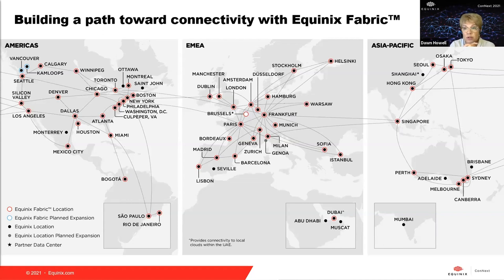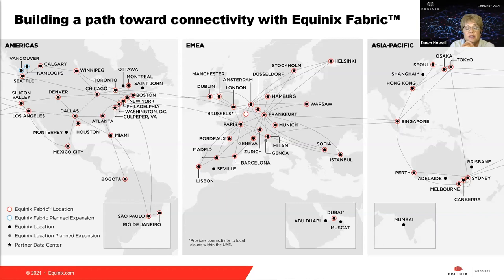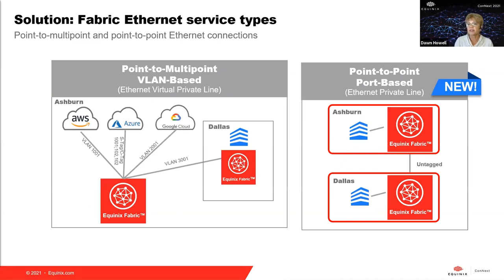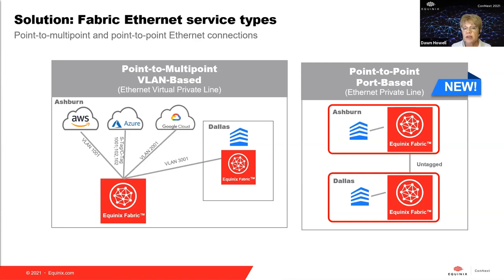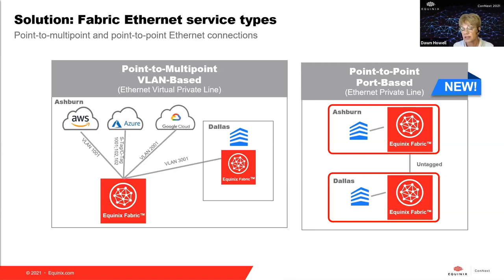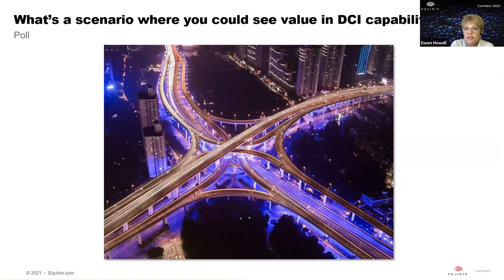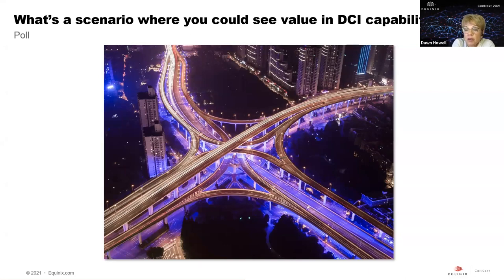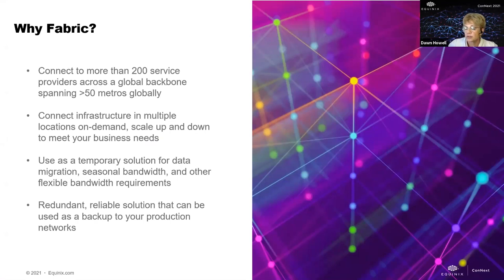Data Center Interconnection: How to Build a Data Center Strategy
Welcome to this comprehensive session on data center interconnection using Equinix Fabric. In this video, we dive deep into how Equinix Fabric facilitates seamless connectivity between data centers, enabling businesses to build scalable and flexible infrastructure solutions.

Key Takeaways:

- What is Equinix Fabric and how it supports data center interconnection.
- Insights into backbone infrastructure for improved network performance.
- How businesses can leverage Equinix Fabric for scalability and agility.

About Equinix:
Equinix (Nasdaq: EQIX) is the world’s digital infrastructure company®. Digital leaders
harness Equinix’s trusted platform to bring together and interconnect foundational infrastructure at software speed. Equinix enables organizations to access all the right places, partners and possibilities to scale with agility, speed the launch of digital services, deliver world-class experiences and multiply their value, while supporting their sustainability goals.